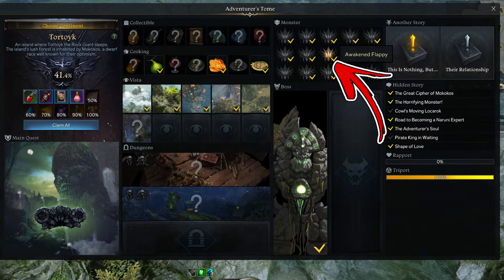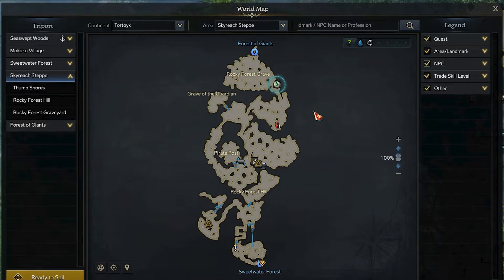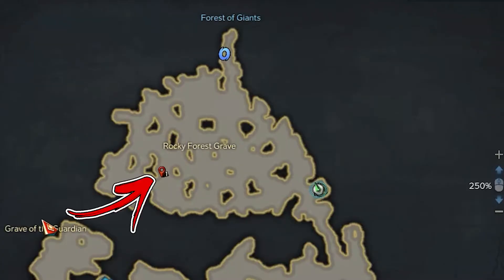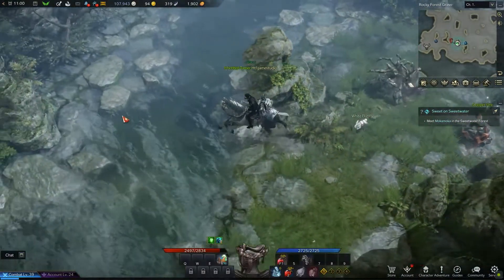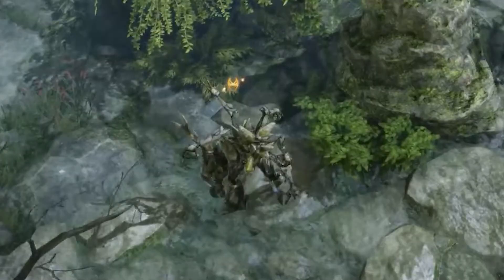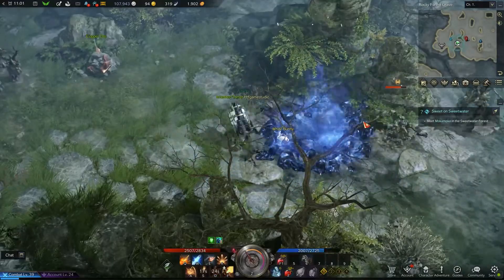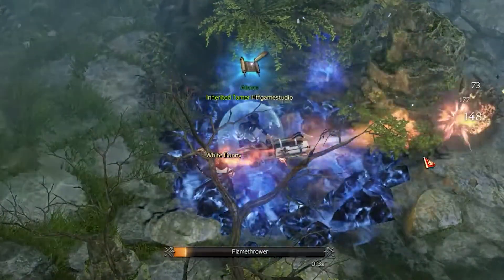Awakened Flappy Monster Location in Lost Ark | Tortoyk Locations Guide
In this Tortoyk Locations Guide, you will find the Awakened Flappy Monster Location in Lost Ark

In Lost Ark Tortoyk is one of many continents you can explore. How in any continents you can find in Lost Ark Tortoyk Monster Locations that you can defeat. Finding all the Lost Ark Tortoyk Monster will allow you to unlock special rewards.

The one found in this video is the Lost Ark Tortoyk Awakened Flappy Location. The Lost Ark Awakened Flappy is a elite unit. The Lost Ark Awakened Flappy Monster can be killed on the top left side of the Lost Ark Awakened Flappy Location. The Lost Ark Awakened Flappy Monster Location is in the Tortoyk Border area. The Lost Ark Tortoyk Awakened Flappy once defeated will complete part of the Tortoyk Adventurer's Tome.